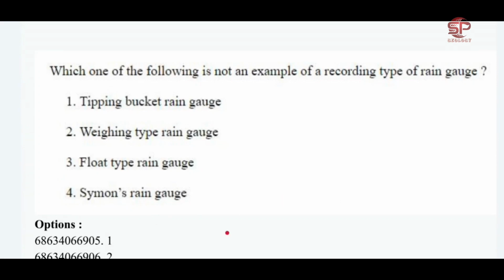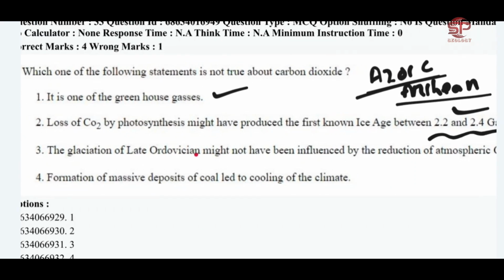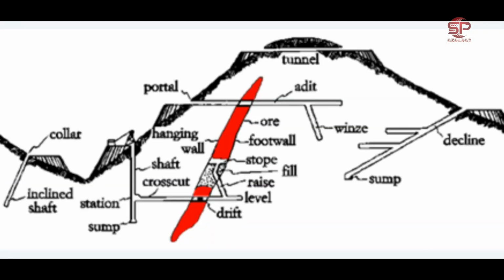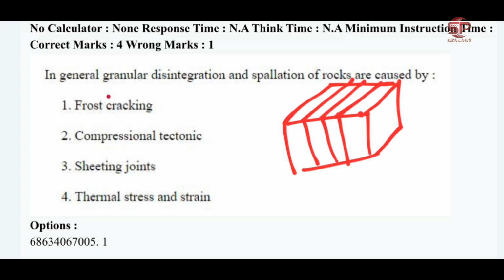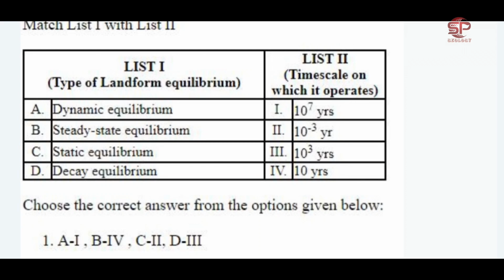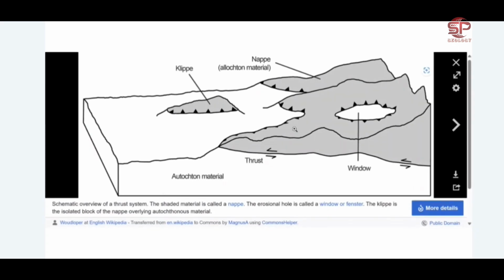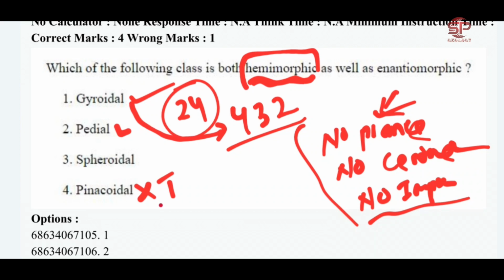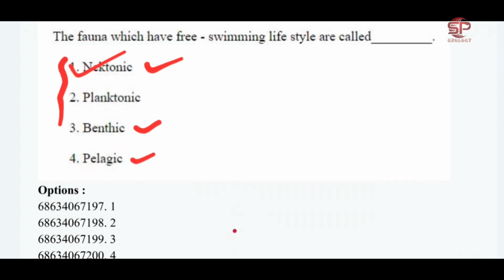CUET 2023 Questions and Solutions | Complete Paper Discussion | SP Geology 🌍